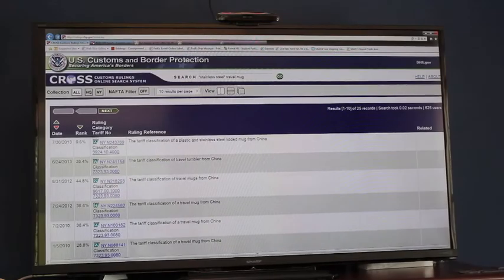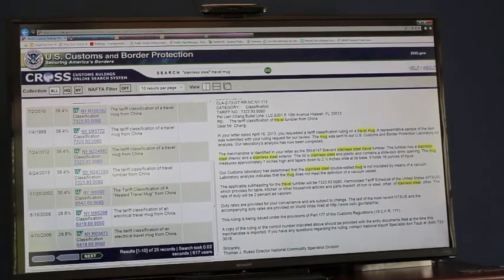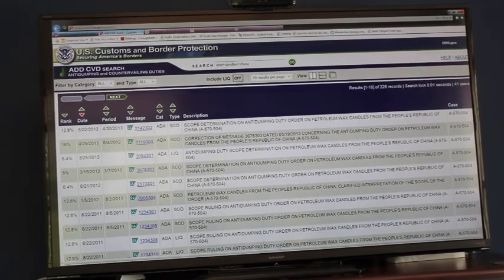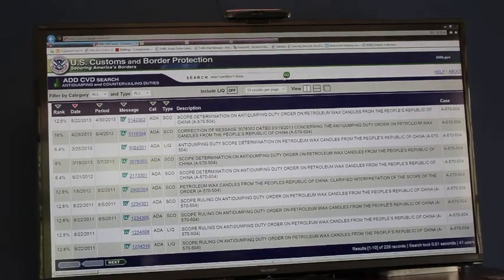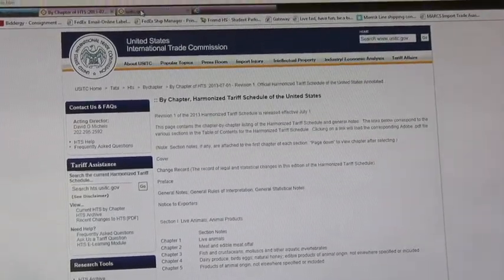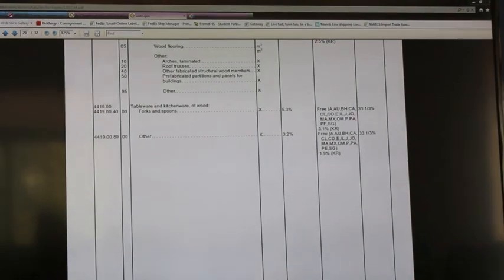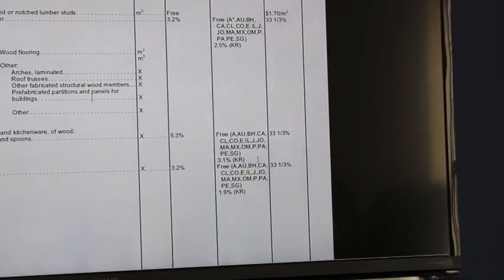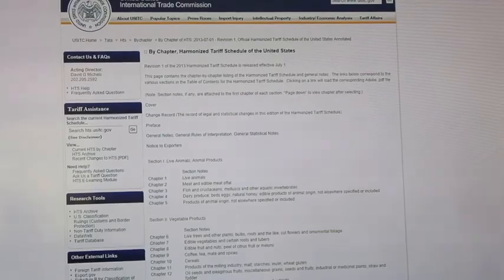Domek Logistics Classifications & Rules